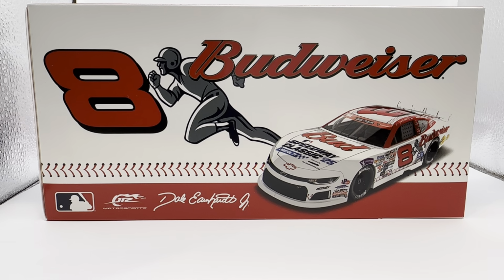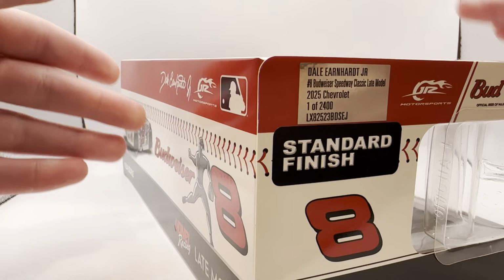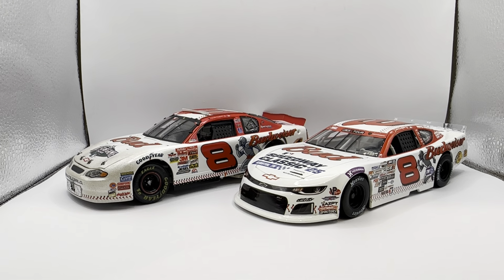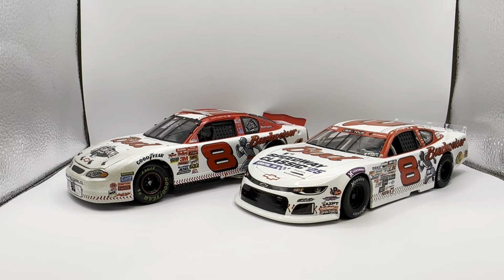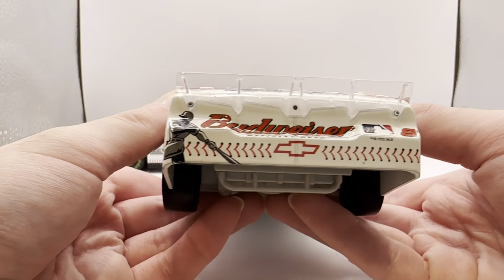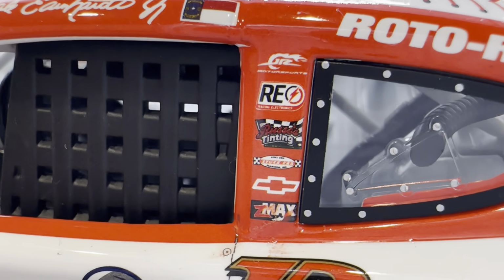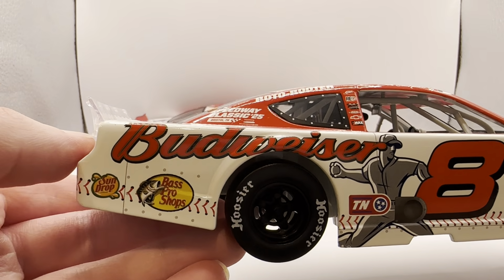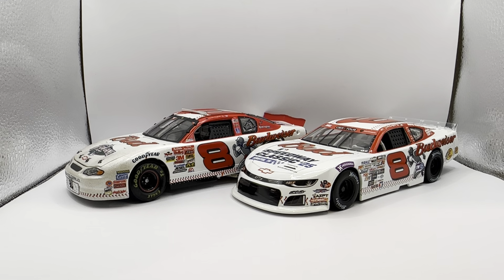Review: 2025 Dale Earnhardt Jr #8 Budweiser MLB Speedway Classic Chevy 1/24 Late Model Diecast